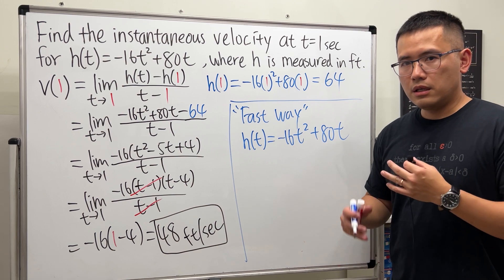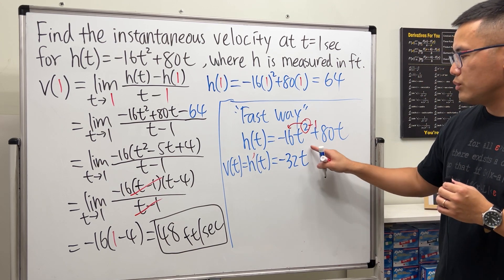How to find the instantaneous velocity! Calculus 1 tutorial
Learn how to find the instantaneous velocity by using the limit definition and the derivative power rule. This will be helpful for your college calculus 1 or high school AP calculus class!